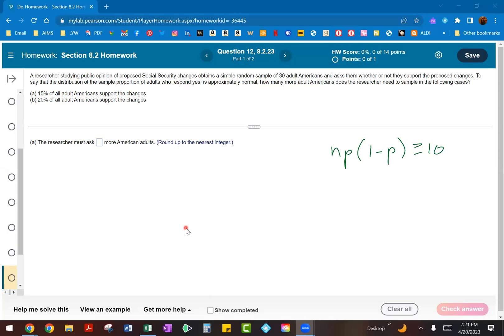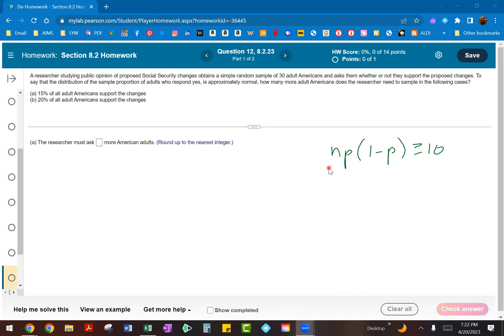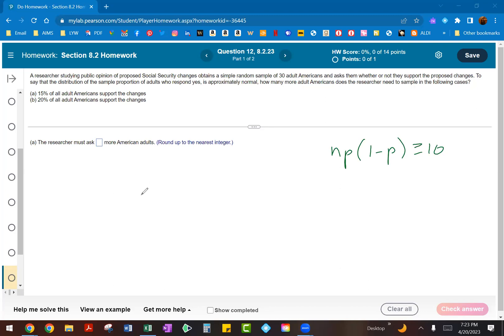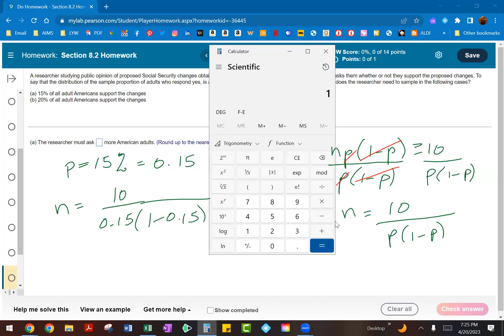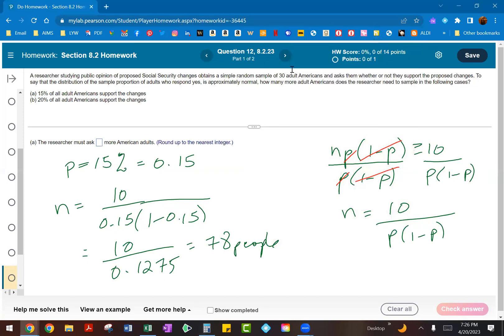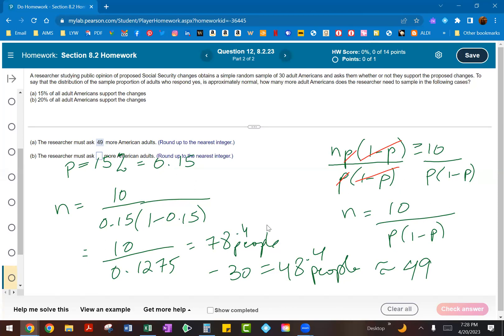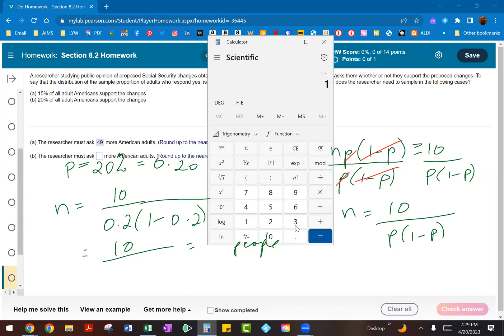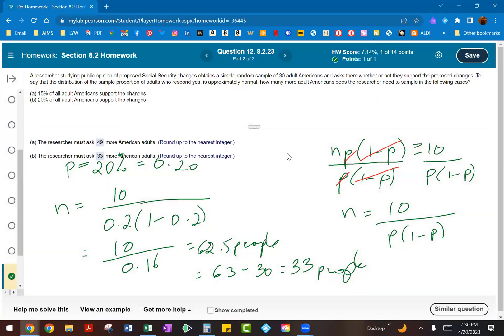MAT 1260 - Chapter 8 - Section 8.2 - 8.2.23 (#12)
Find the sample size for normal distribution